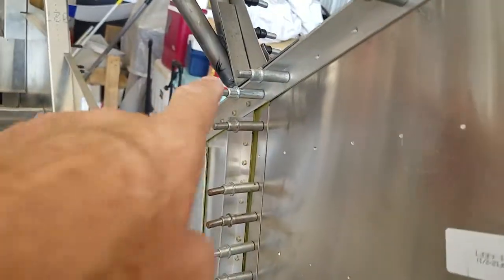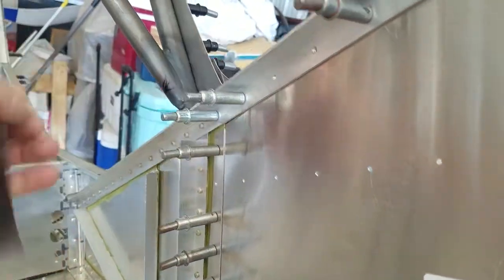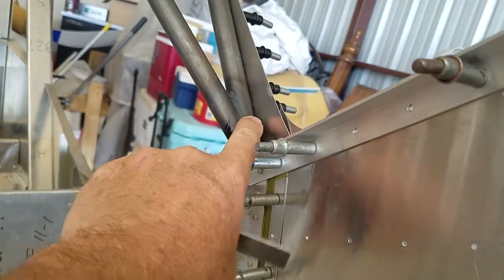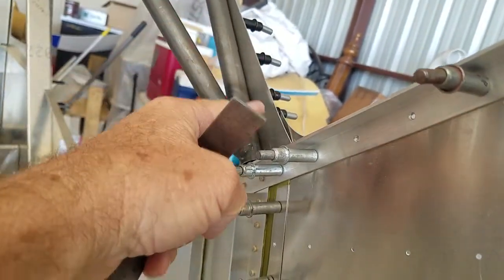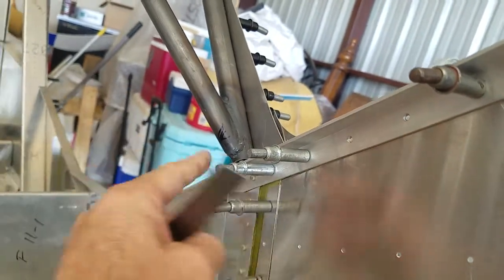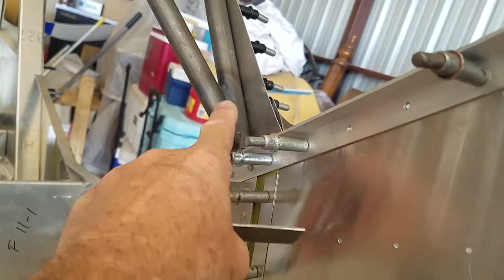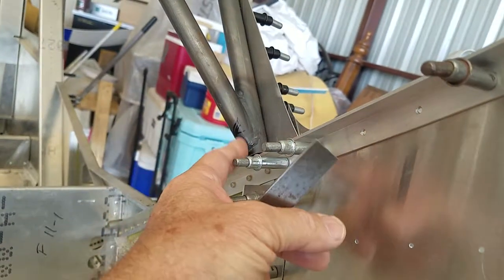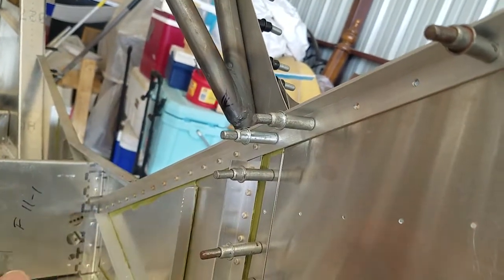Cluster weld cabin frame